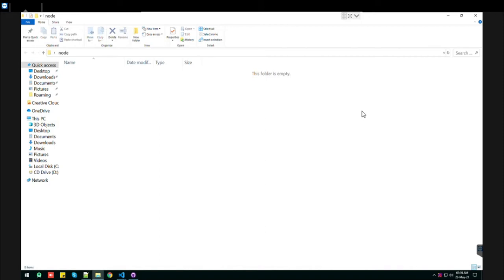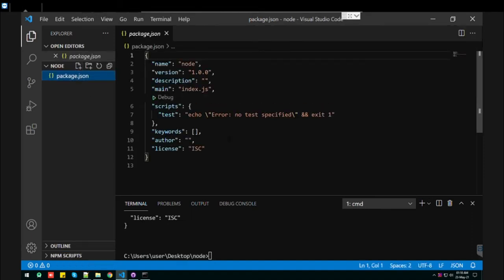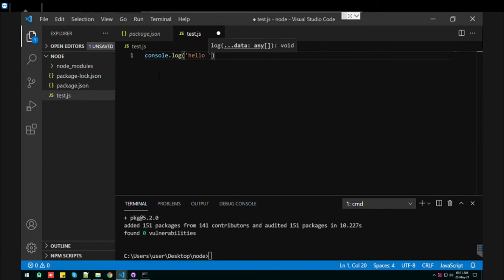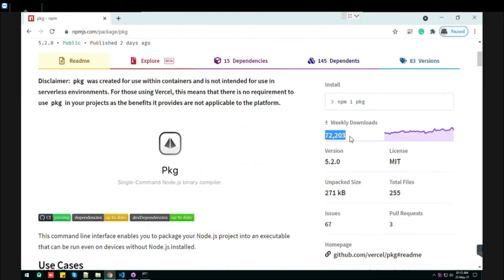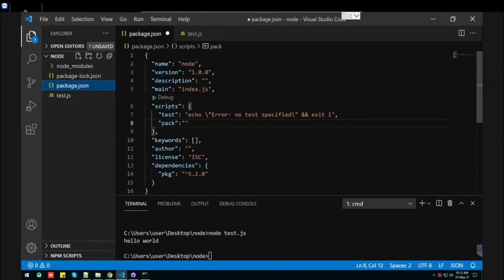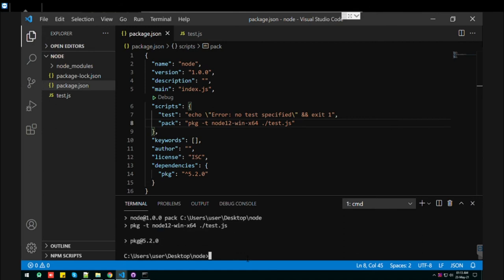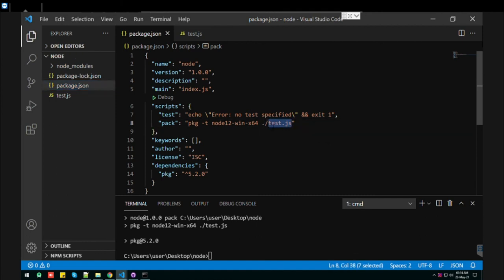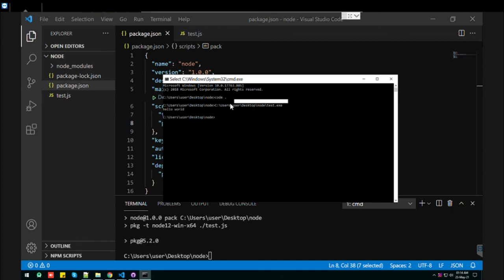create exe using pkg in nodejs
here I have used the npm pkg to create the exe for our nodejs project or file